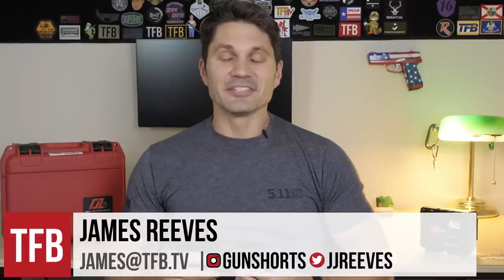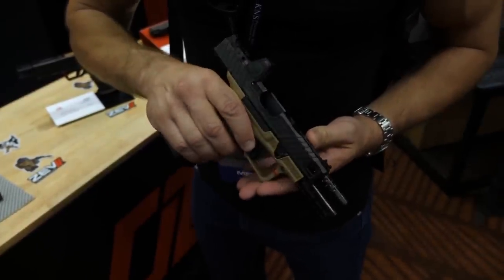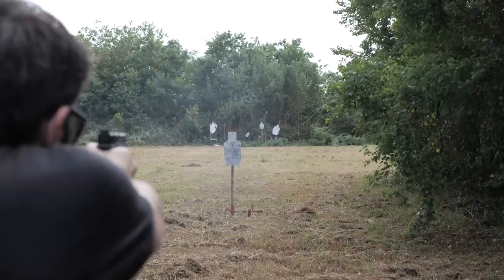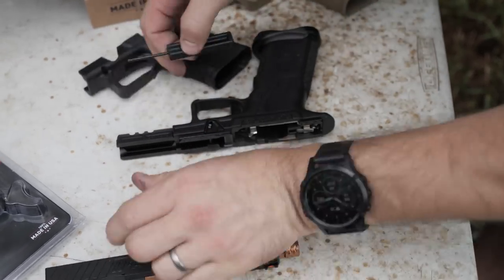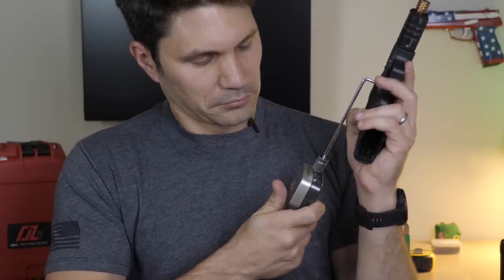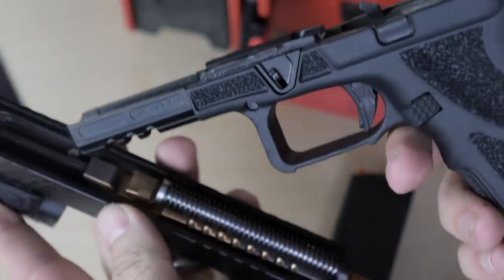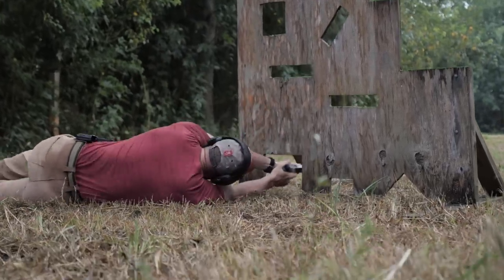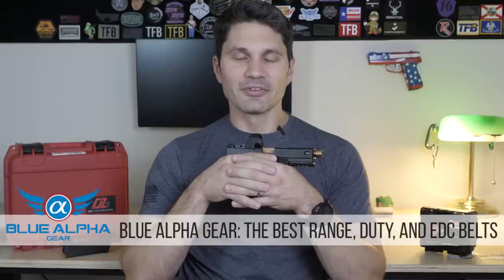NEW ZEV OZ9: Not Just Another Fancy Glock?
In this episode of TFBTV, James Reeves looks at the NEW ZEV OZ9 pistol.  With an MSRP just under $1,700, is this "Original ZEV" truly something new and innovative, or just another overpriced Gucci Glock? James Tells you today on TFBTV.

According to ZEV's marketing materials about the OZ9:

"ZEV Technologies’ first complete 9mm pistol with everything built entirely from the ground up by ZEV.

The O.Z-9 was designed and created for balance. It’s one of the first things you notice when holding this pistol. Balance equates to what every shooter is looking for; a more controllable pistol with less felt recoil, less muzzle flip and faster, more accurate follow-up shots.

At the heart of the O.Z-9 is our pat. pending Steel Receiver. This solid steel frame runs the length of the entire pistol allowing the locking block to be fully integrated. The extended rails in the steel receiver help provide more than double the surface area of contact to the slide. Additional benefits include channels that clear out debris while also acting as lubricating reservoirs for high friction areas.

Having a singular component for the slide to travel along minimizes vibration and recoil energy by dispersing it along the receiver through the custom grip. A single take-down pin conveniently located at the front of the trigger guard locks the removable grip to the steel receiver.

By design, the trigger is housed in the steel receiver allowing for future grip upgrades without completely breaking down the pistol. Our improved grips have steeper angles, and forward hand position keeping the muzzle down, and pointing straighter.

The O.Z-9 is compatible with ZEV components and accepts GLOCK mags, and will include future grip sizes, color, and texture options."

ZEV OZ9

- Ventura Munitions

TFBTV Glock ⇒ ⇒ ⇒ SUPPORT US AND WIN FREE GEAR EVERY MONTH ⇐ ⇐ ⇐